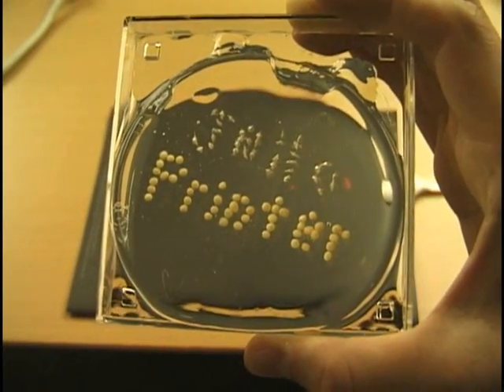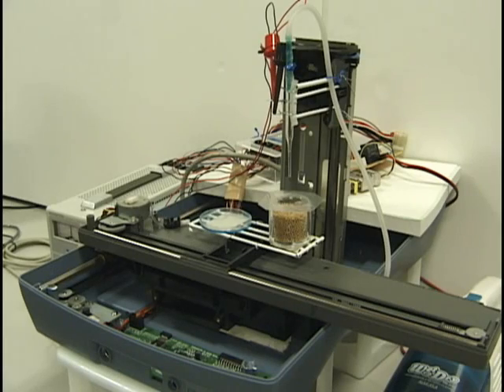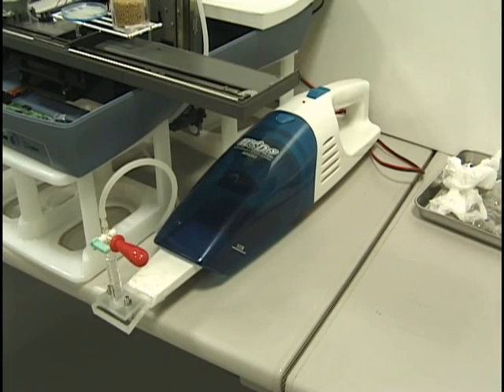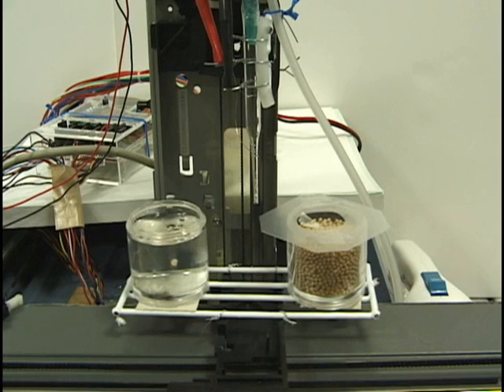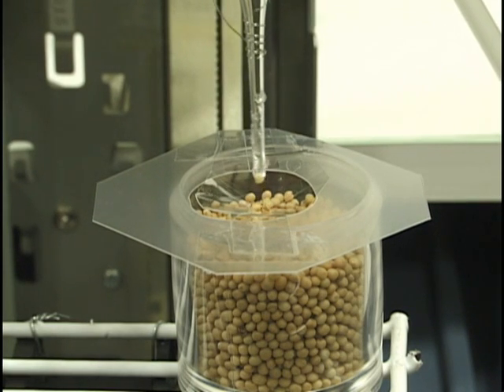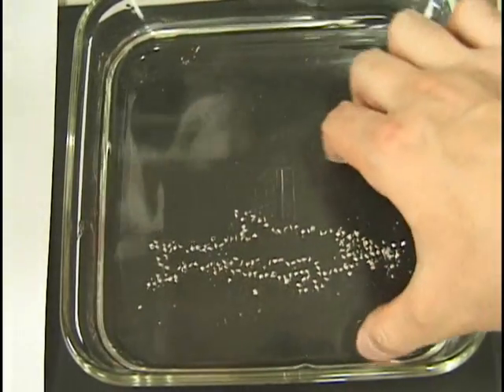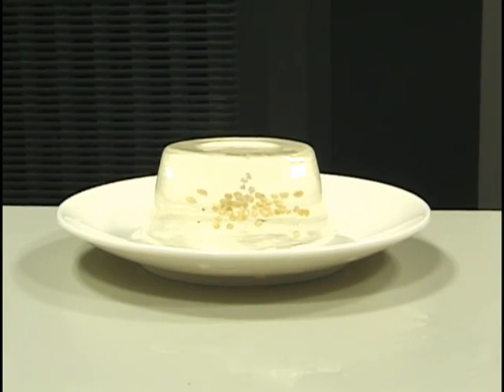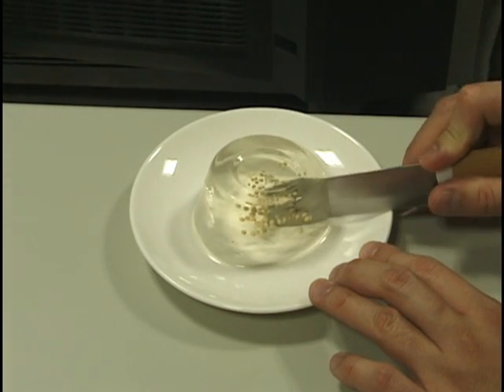Jello Printer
A hand-made machine to insert dots into jelly.